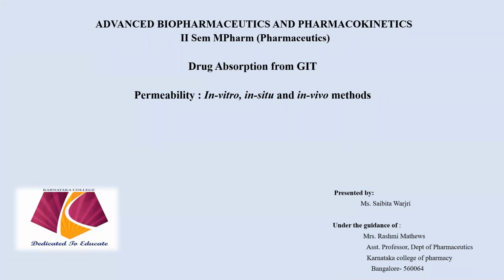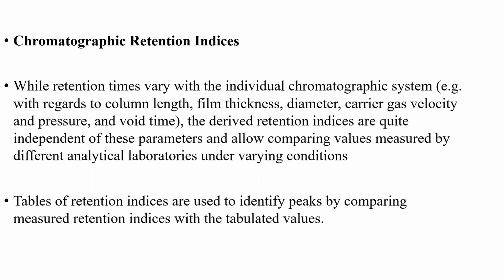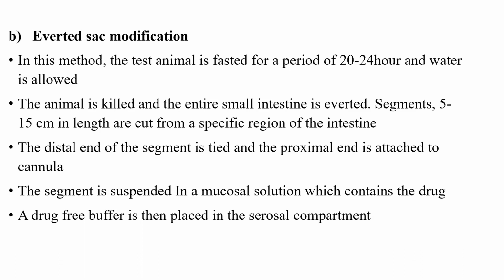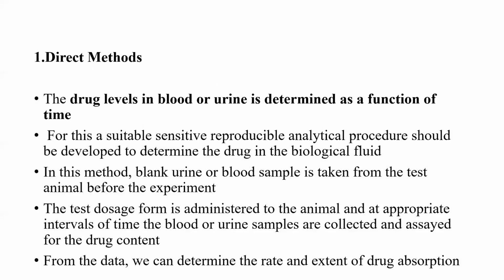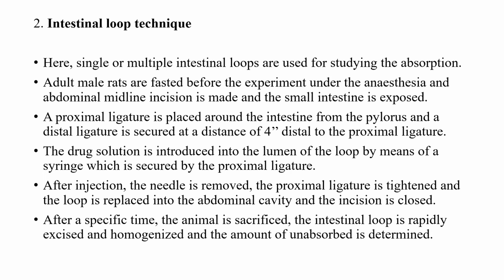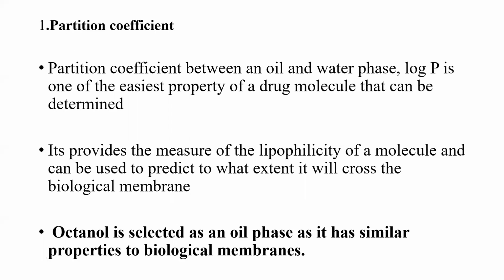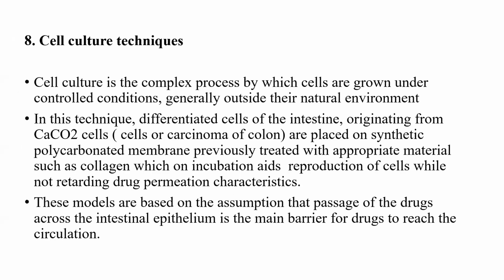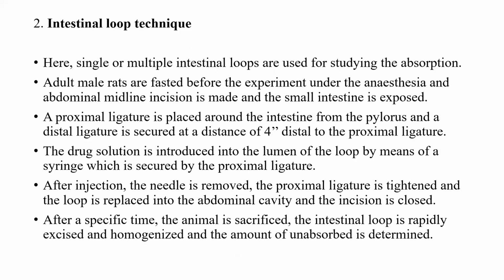KCP Online_ Rashmi_ in vitro,invivo and in situ methods to determine permeability of drugs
II Sem MPharm Biopharmaceutics_Advanced Biopharmaceutics and Pharmacokinetics_Seminar